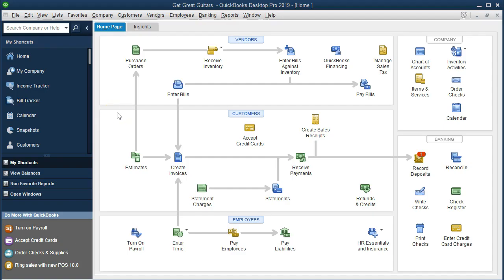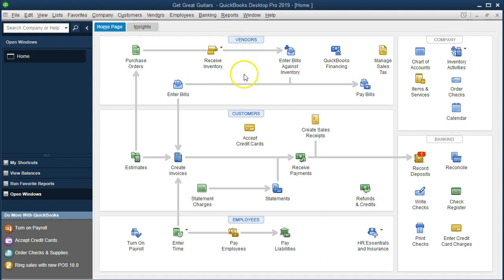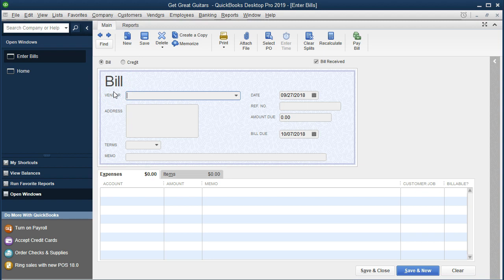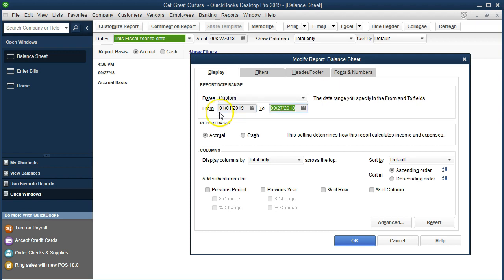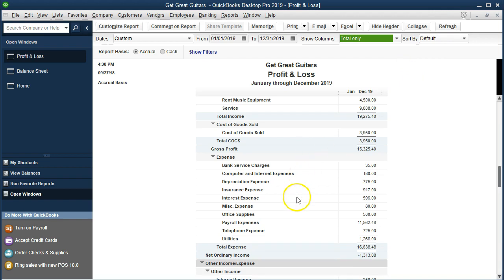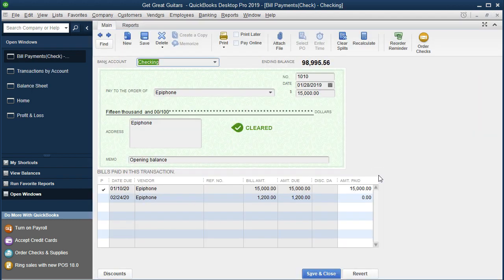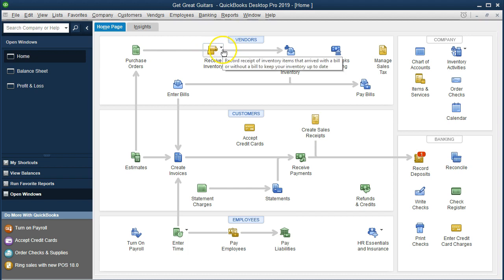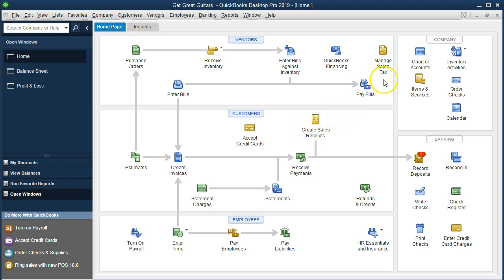QuickBooks Pro 2019 Home Page Vendors Section - QuickBooks Desktop 2019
QuickBooks Pro 2019 - QuickBooks Desktop 2019 Home Page – Vendors Section will discuss the contents of the home page vendor section in the accounting software. The QuickBooks 2019 home page is a great tool, providing a visual by process. We will focus on the vendor, or payable process. The vendor section of the QuickBOoks 2019 home page may differ depending the the type of company selected. In other words, we may have set the data using QuickBooks 2019 service type company or merchandising type company. When using a merchandising type company QuickBOoks 2019 add a few more items to the vendor section dealing with the reporting and tracking of inventory. The standard forms on the QuickBooks 2019 vendor section are to create a bill and pay a bill. When we create a bill in QuickBooks 2019 the accounting software will increase accounts payable and the related expense or asset. When we select QUicKbooks 2019 pay bill option we can check off the bills needing payment.